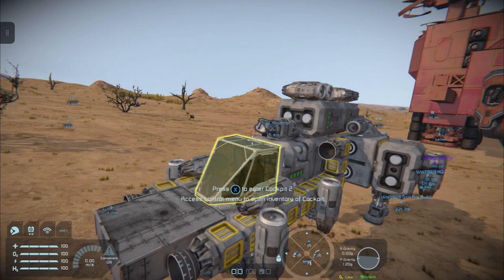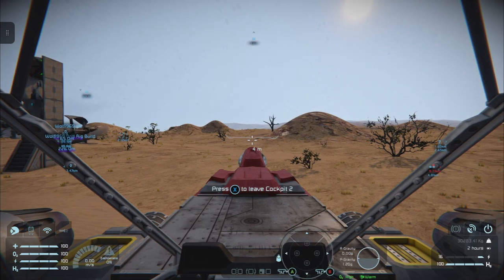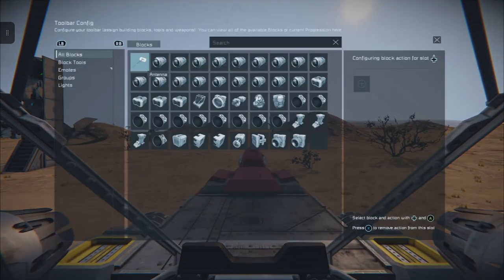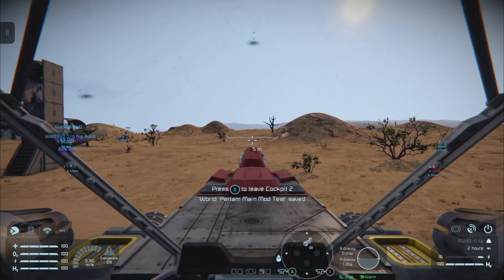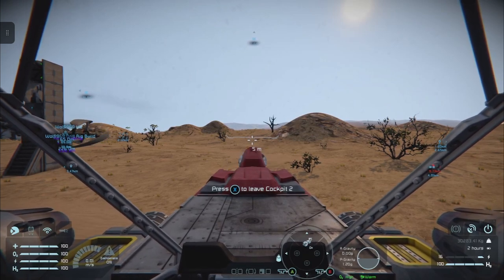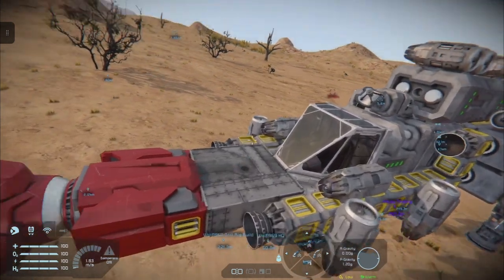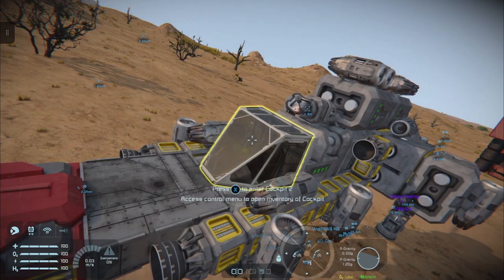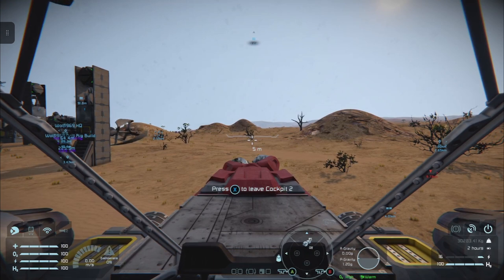Space Engineers: Xbox Tutorial 162 - Adding tools to grids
Just a quick one today, how to add tools to a grid, both using the regular toolbar config method, and the block tools. Learn how to control the tools with RT and LT as well.

Plus a little bonus showing a gyroscope on override to help with grid stability when using said tools.

Cheers!